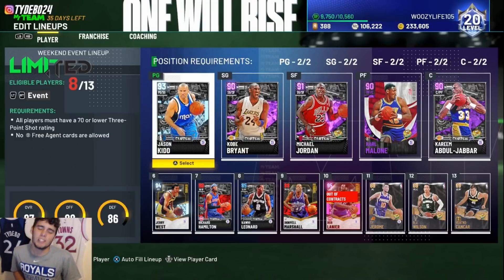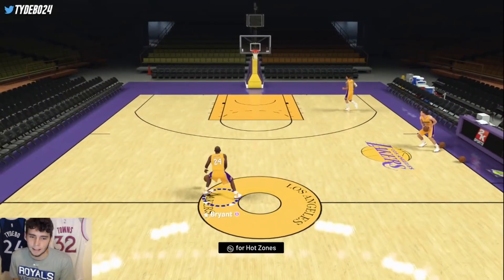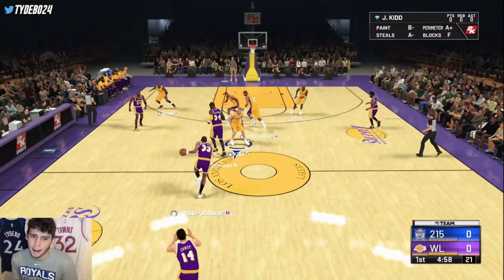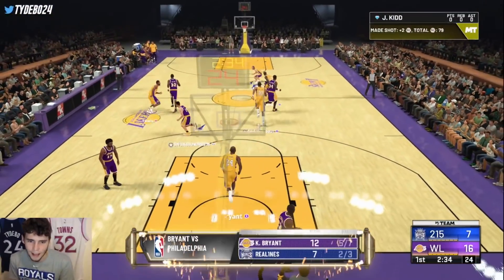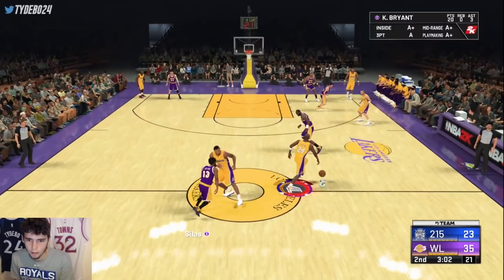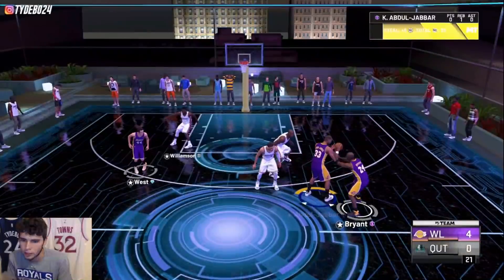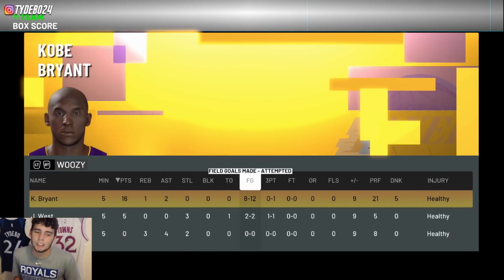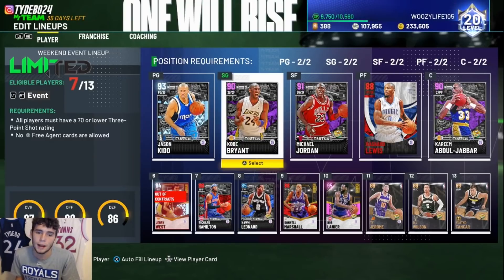AMETHYST KOBE BRYANT GAMEPLAY! 2K NERFED HIS BADGES! MOST COMPLETE SHOOTING GUARD IN NBA 2K21 MyTEAM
These new clutch playoff stoppers packs contain a multitude of players and cards for NBA 2K21 MyTeam's promo. This set contains many big names who are known for being clutch in crunch time. These cards include diamond Jason Kidd, Amethyst Kobe Bryant, Michael Jordan, Kareem Abdul-Jabbar, Ruby Richard Hamilton, Ray Allen, Toni Kukoc, Sapphire Robert Horry, Kawhi Leonard, Trevor Ariza, Emerald Shane Battier, Mario Ellie and John Paxson. The set reward is diamond Jerry West. In this video, I do a gameplay with the Amy Kobe Bryant card. Kobe originally came with range extender but 2K nerfed him and he no longer has it. Despite this, he can still do it all. He is a good slasher shooter and defender. Is he worth picking up for your no money spent, budget or god squad?

DBG, HTB, YBC, MosBallin, ImJustIsaac, Shake4ndBake, Troydan, JayCanada, Denverstruck, CarlosStory, CashNasty, tjayerrday, Bio2k, JD Crossover, LogicLookss